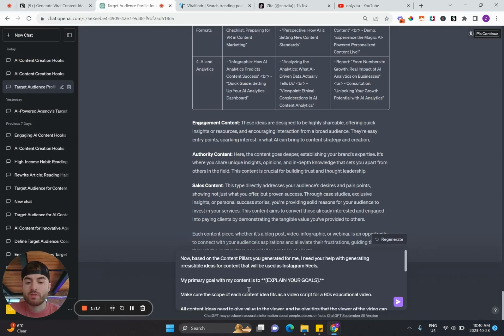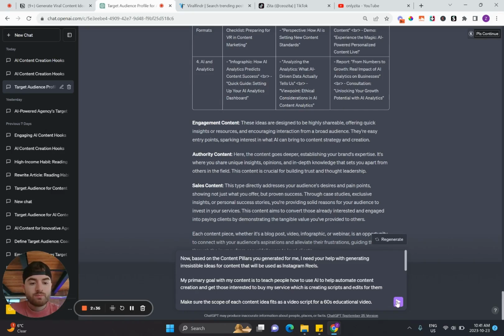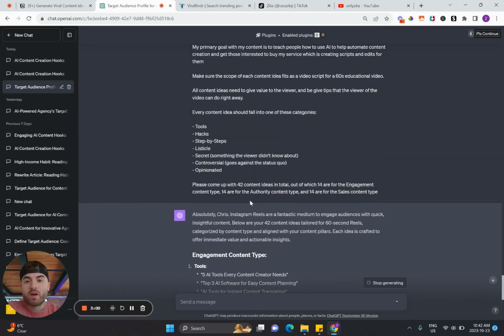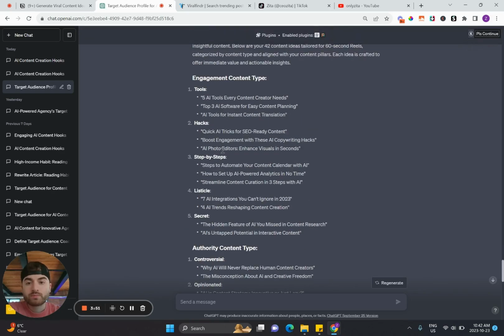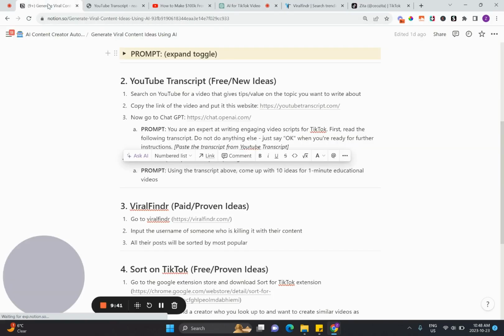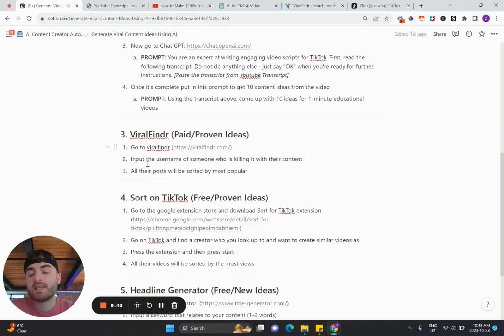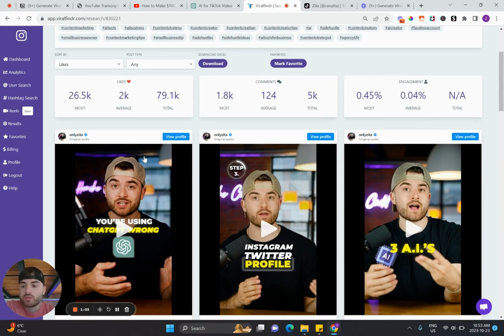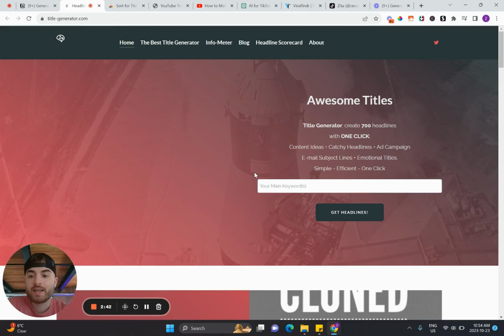8. Generate Viral Content Ideas Using AI